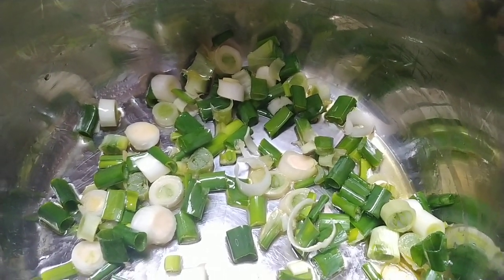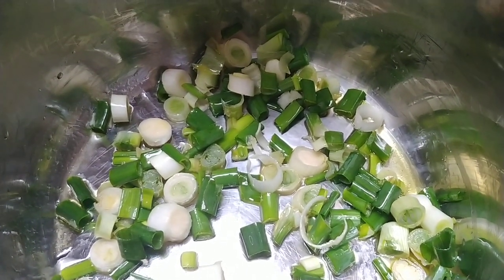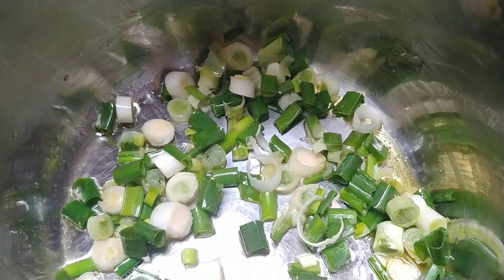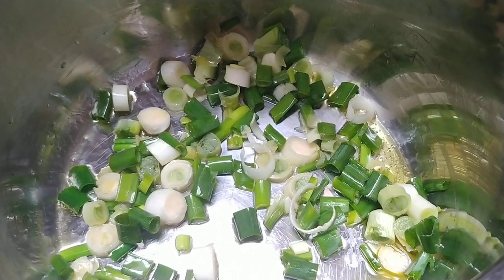garden fresh green onions in the winter? YES!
If you do seed to seed gardening, then you know onions have to grow 2 years before they seed.  The nice thing about that is, you always have fresh green onions all winter from the garden at least until the ground freezes hard and they get difficult to pull up (however, you can take some water with you and pour on the ground, wait a few minutes, and pull them up too).

So I am getting ready to make a BBQ roast and figured I would share this little bit of knowledge with you since I just pulled these up after several hard freezes and its November 26th here in Kentucky and about 42 degrees outside today.